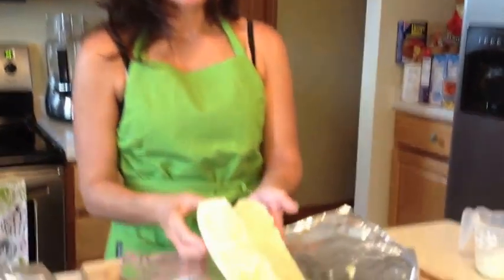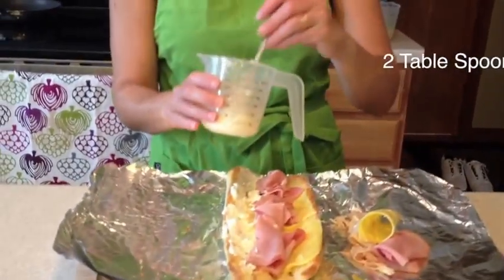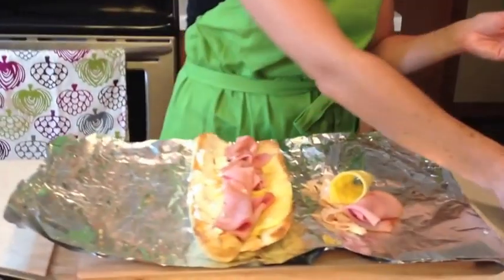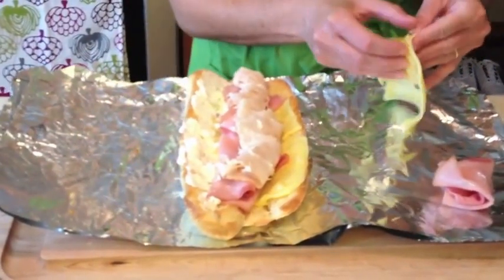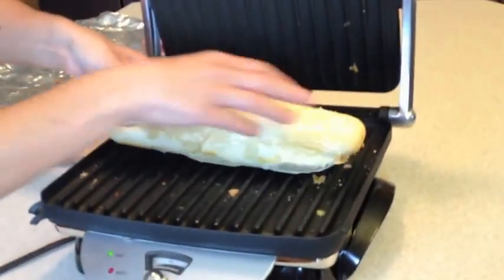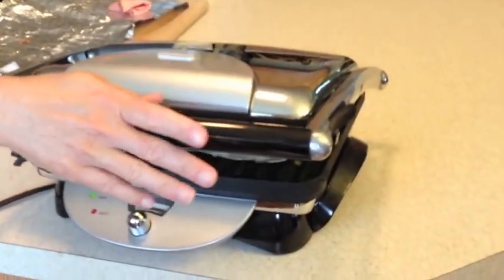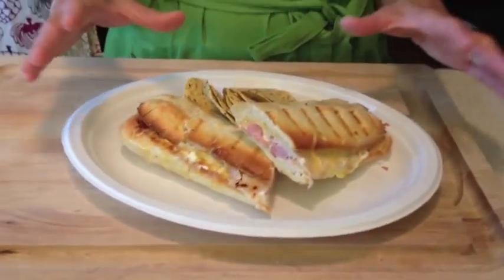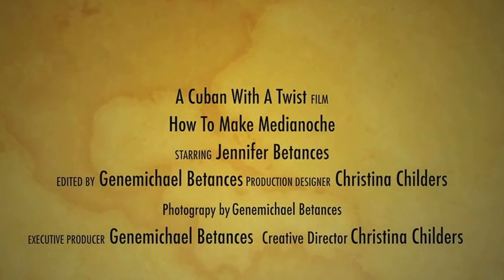Medianoche "Cuban" Sandwich | Cuban With A Twist | Episode 16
Medianoche "Cuban" Sandwich

Ingredients:
2 take and bake French bread
Cream cheese
Olive oil
2 cloves of fresh garlic
Butter
Baby Swiss cheese
Honey ham

Directions:
1. Drizzle olive oil on take and bake bread.
2. Cut one slit in the middle of the bread (allows dough to breathe) Bake at 375 degrees for 15 to 20 minutes.
3. To make cream cheese mixture: sauté garlic with olive oil and mix with cream cheese.
4. Spread butter inside of bread and drizzle with olive oil.
5. Spread cream cheese mixture.
6. Add Baby Swiss cheese and honey ham.
7. Place sandwich in Panini maker until both sides are grilled.